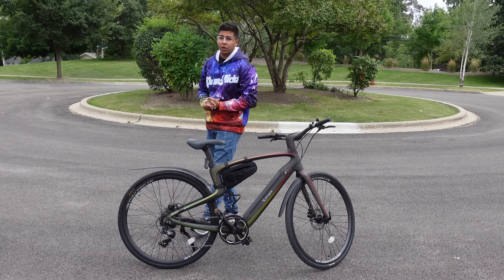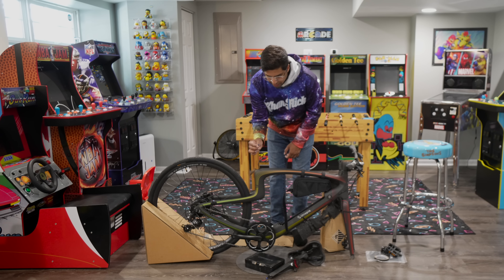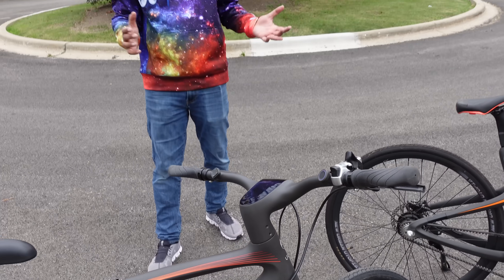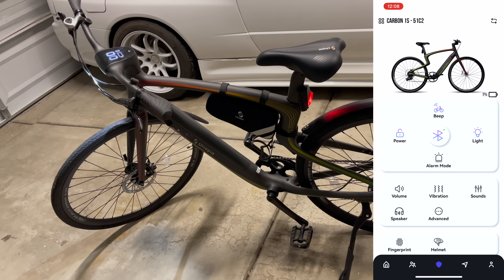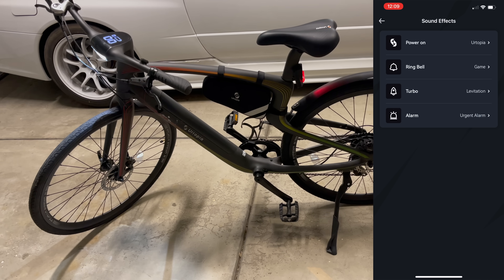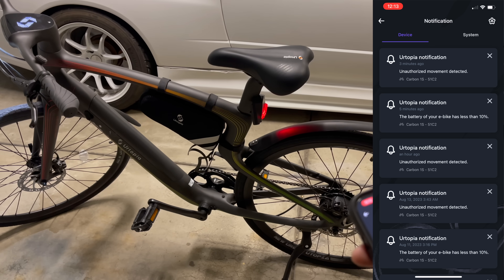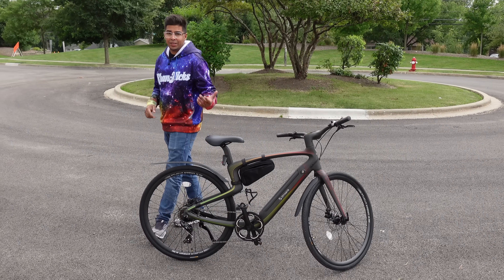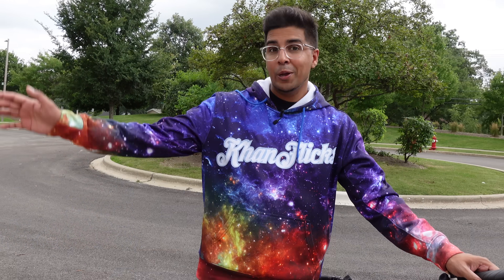The SMART Carbon Fiber E-Bike is BACK! - Urtopia Carbon 1S - Voice Mode, GPS, AI, Game Tech, etc!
Today we ride the New Carbon 1S! This is the SMARTEST E-Bike yet featuring a FULL CARBON FIBER body, AI integrated screen, carbon fiber chain, finger print technology, GPS, and more! New upgrades include: Shimano gear and 350W, +40% uphill efficiency and +60% speedy.

00:00 Intro
01:32 Unboxing
02:20 Overview / Compare with Carbon 1
04:02 App Review / Showcase
07:53 Lets Ride!
09:47 Conclusion Review

carbon fiber, 3D printed, carbon fiber bike, carbon fiber e-bike, e-bike